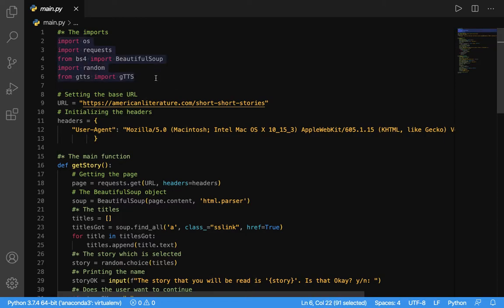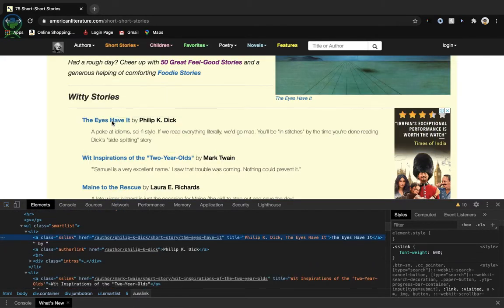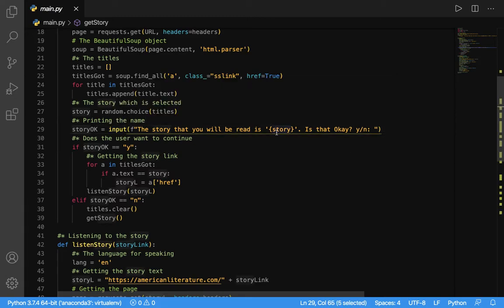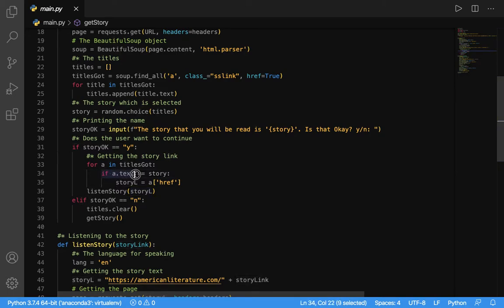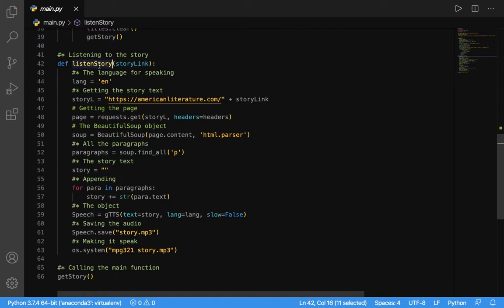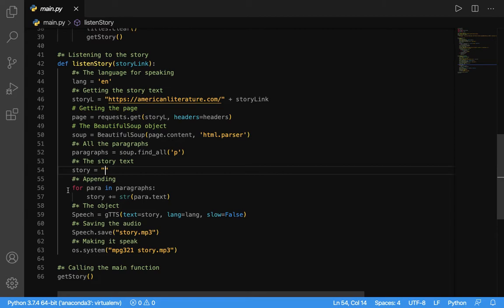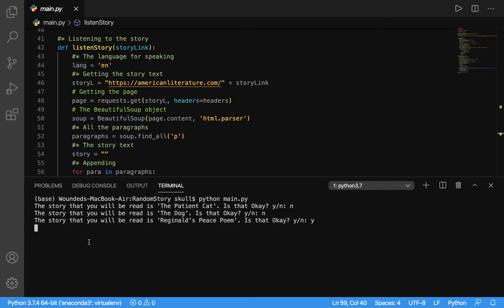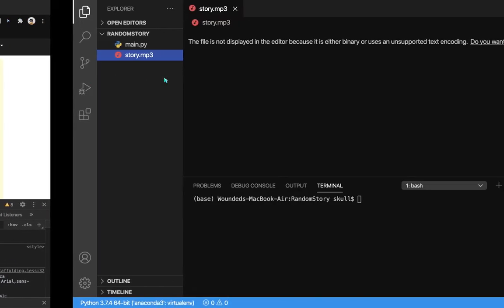Random Story Generator | Python Projects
Heyy what's up guys, I am Abeer Rao and today I will be showing you a story generator that I have built using Python.

I update my GitHub every Sunday.